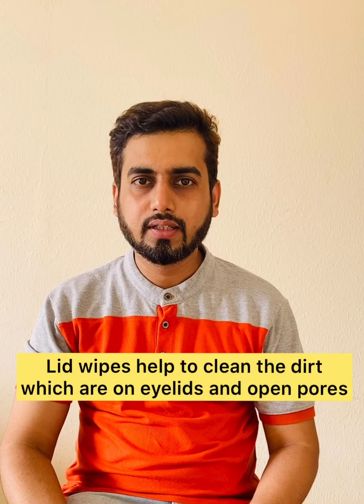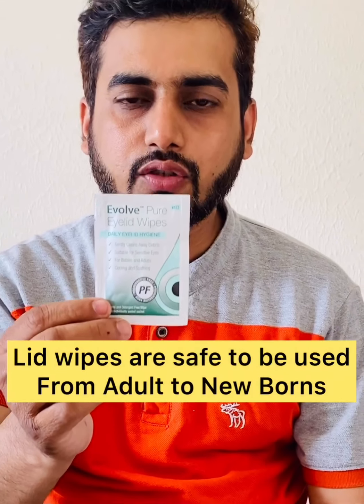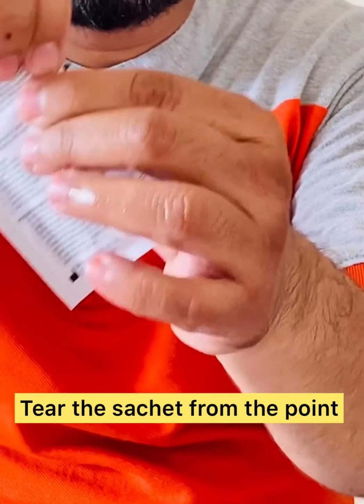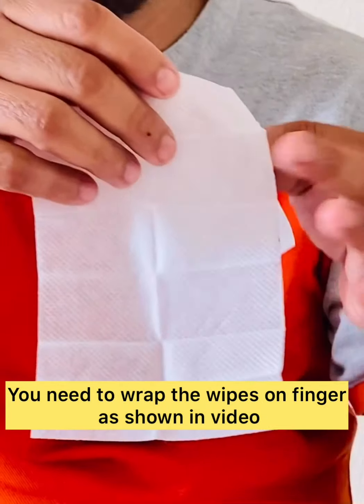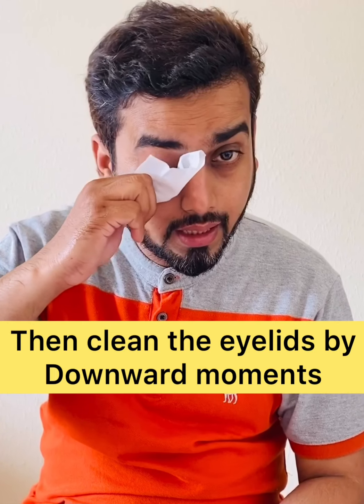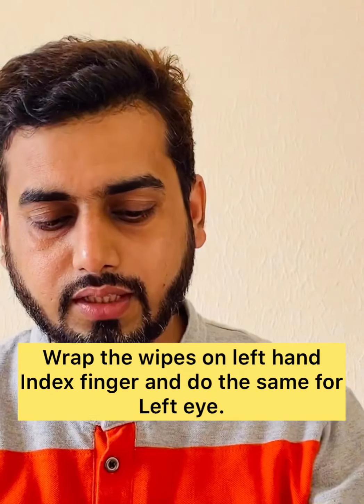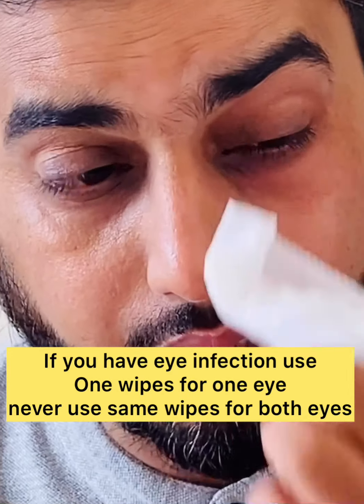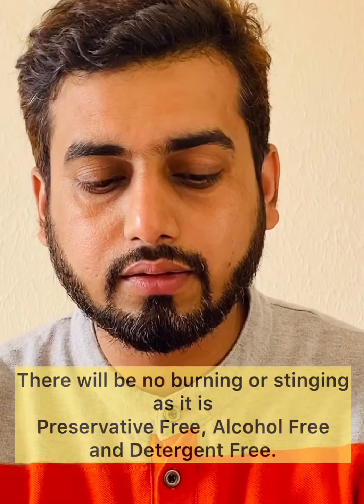Eyelids wipes How to use and what are benefits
In day to day life. We don’t clean our eyelids. The dirt and debris stuck on eyelids. If you don’t clean it will block the pores. These pores are link to gland the secretion of gland reduce which leads to dry eyes. Lid wipes help to clean the lid wipes and improve the normal function of the eye.